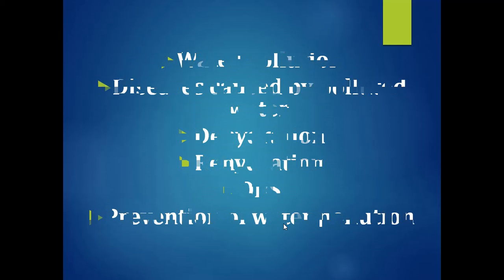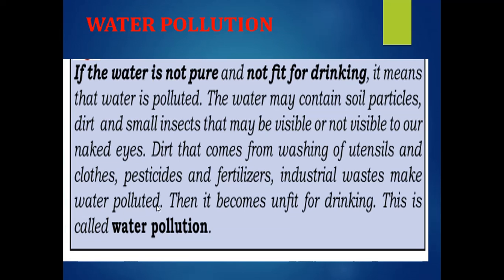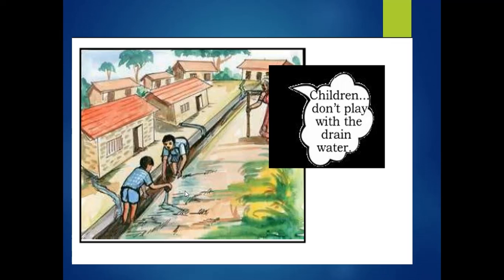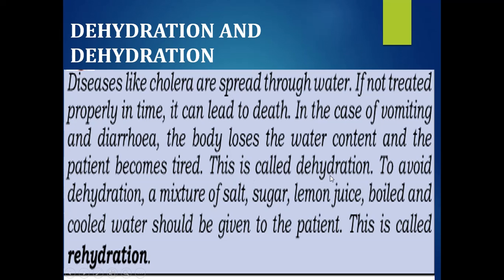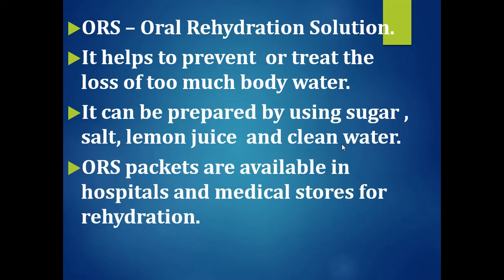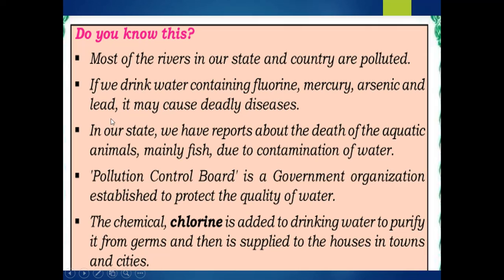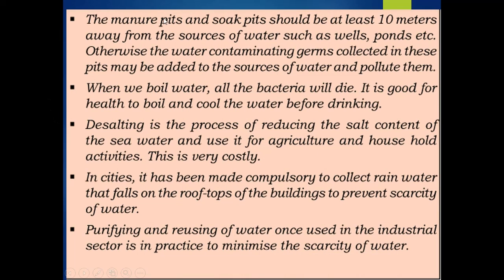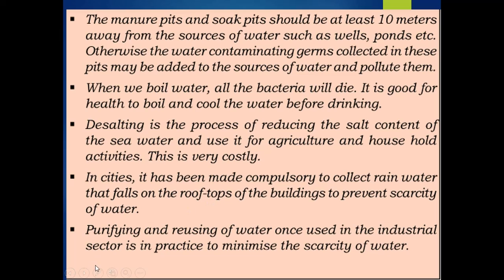Class 4 Science chapter: 7 - Water pollution -Conservation.